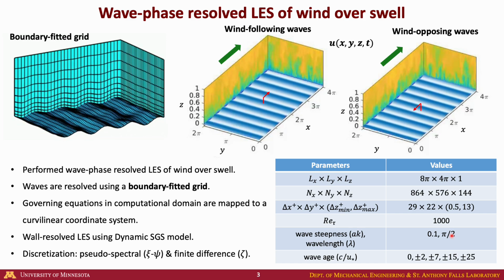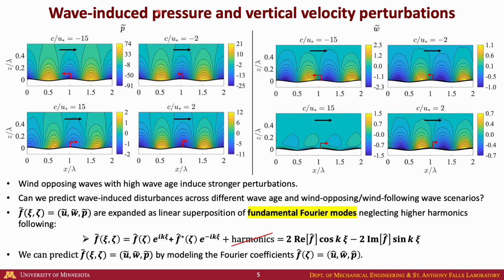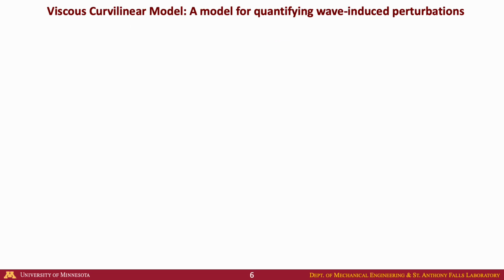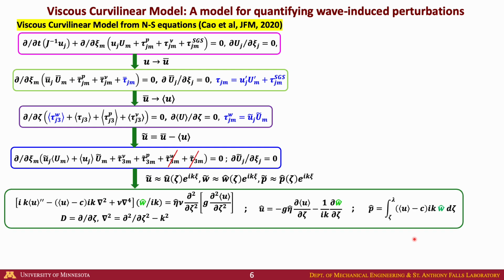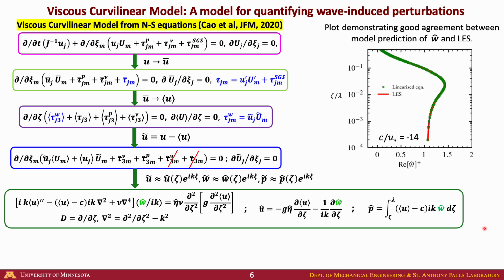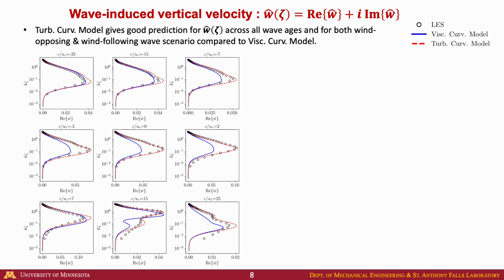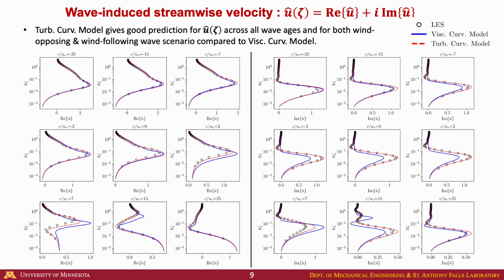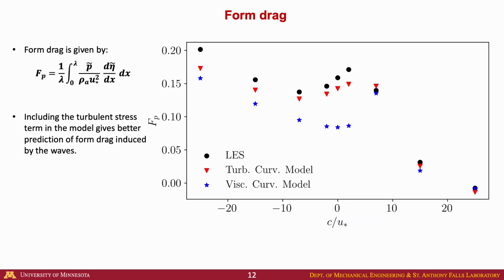A reduced-order model for turbulent airflow over water waves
This talk was presented in APS DFD 2024 conference by Dr. Ghanesh Narasimhan. The talk describes some recent results on the development of wind--wave interaction surrogate model for turbulent flow over waves. For more details on this work, you can refer the Journal of Fluid Mechanics publication: Narasimhan G, Deskos G, Ren Z, Shen L. Revisiting the validity of eddy viscosity models for predicting airflow over water waves. Journal of Fluid Mechanics. 2026;1026:A22. doi:10.1017/jfm.2025.11015.